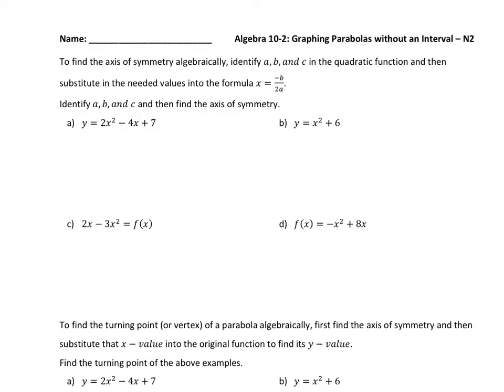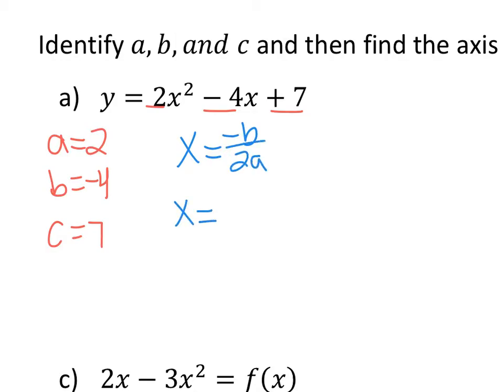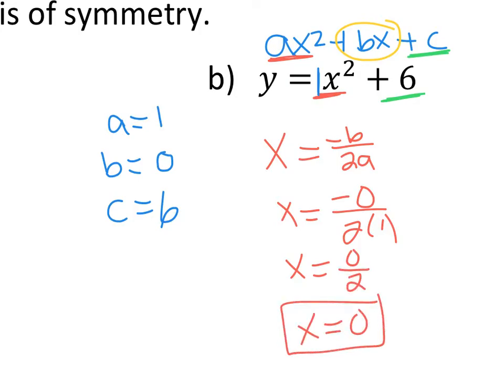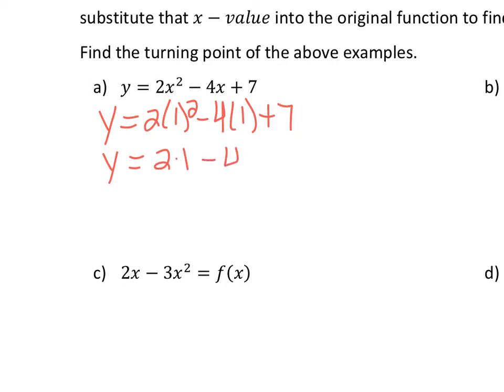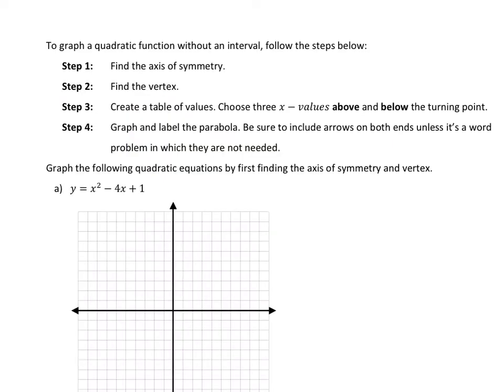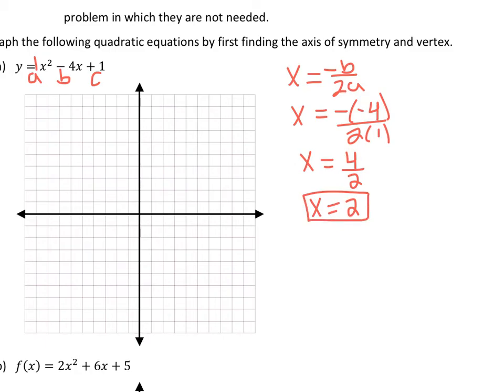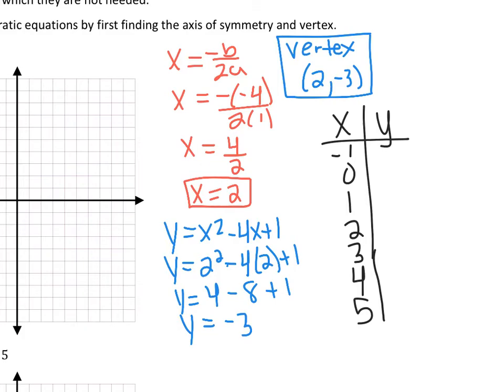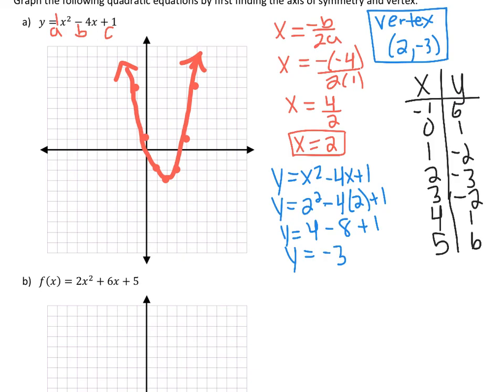10 2 V2